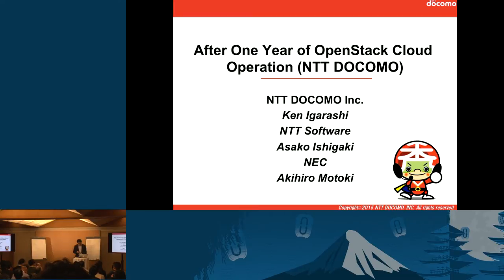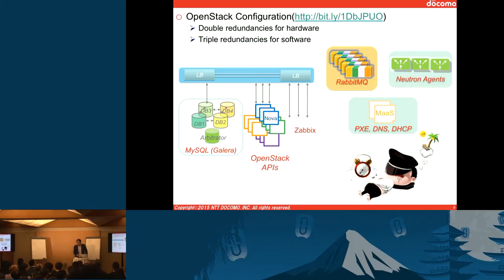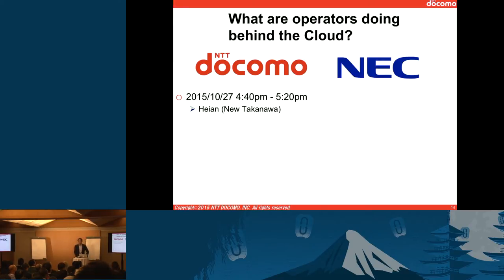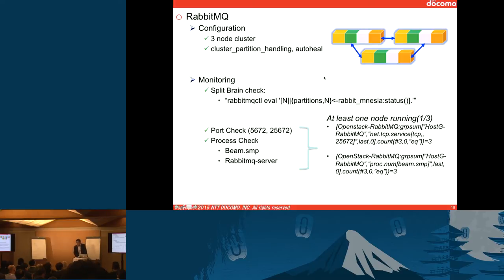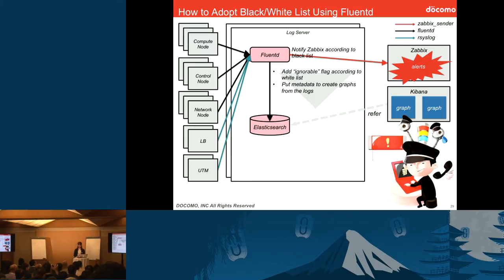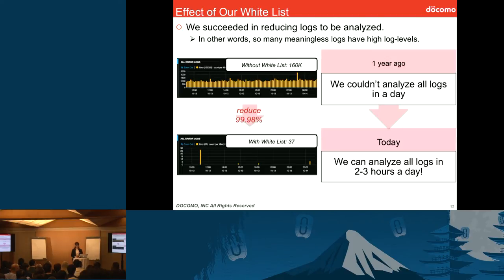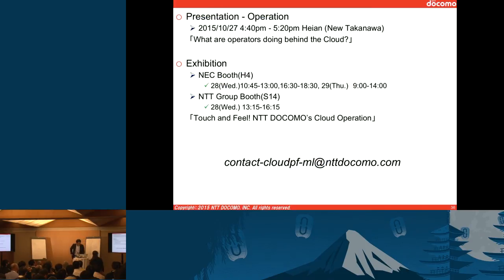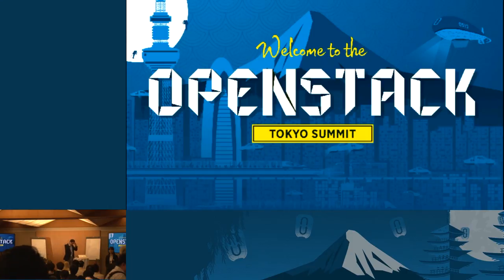After One year of OpenStack Cloud Operation (NTT DOCOMO)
We had presented our cloud design at OpenStack Paris Summit and started the operation after the conference. In this talk, we are going to share some important lessons and processes learned after the one year of OpenStack operation. This talk will help people who just want to start OpenStack operation or think of an operation by a small number of people.

1.  Team Building
It is essential to organize DevOps team to keep up with an active OpenStack development. We created D